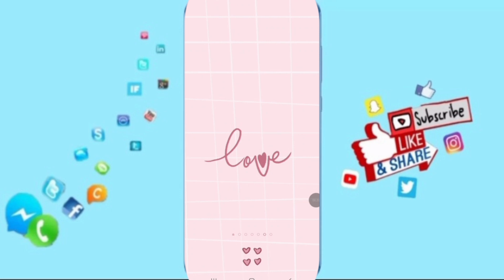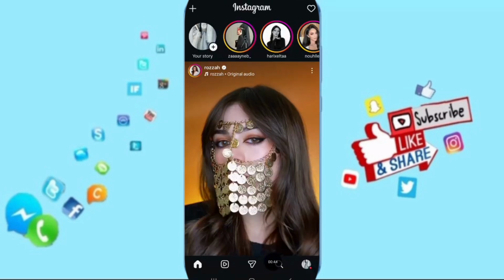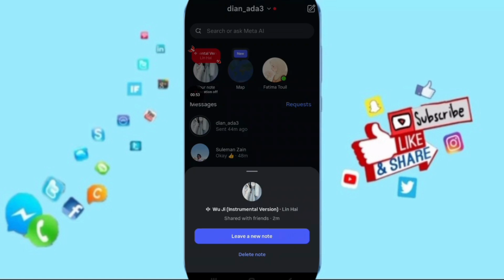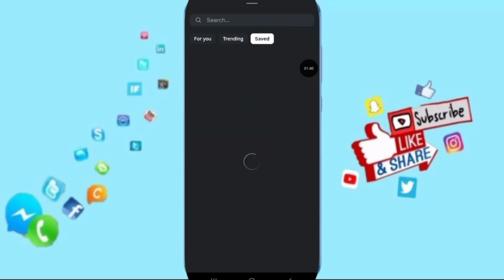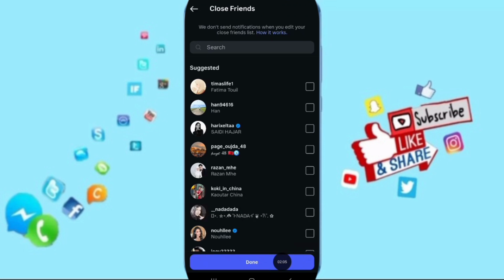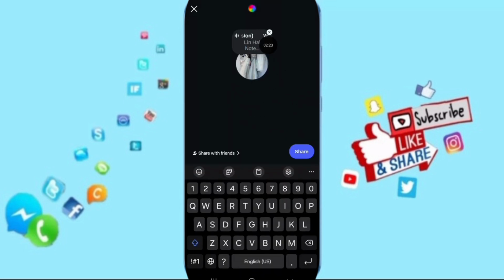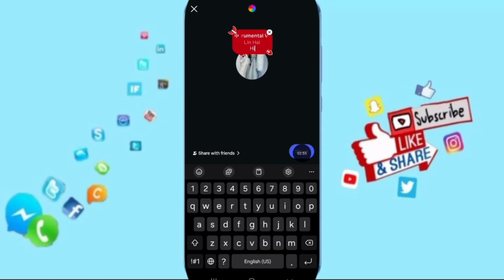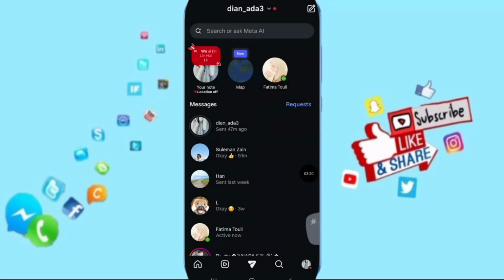How to Use the New Valentine’s Note Feature on Instagram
Want to spread some love this season? In this video, I’ll show you how to use the new Valentine’s Note feature on Instagram step by step! 💌
Learn how to create, customize, and share beautiful Valentine’s Notes that show up for your friends and followers. This easy tutorial works on both Android and iPhone.
What You’ll Learn:
How to find the Valentine’s Note feature on Instagram
How to write and customize your note
Best ideas and emoji tips to make it stand out
Show love with your own Instagram Valentine’s Note! ❤️